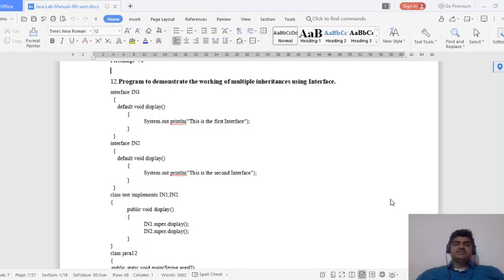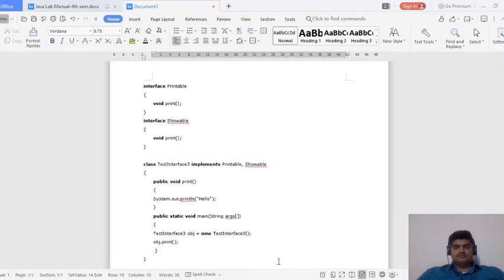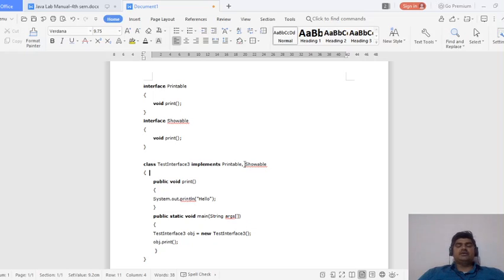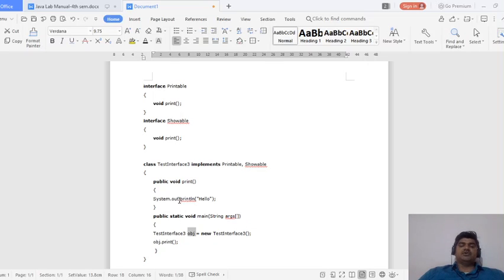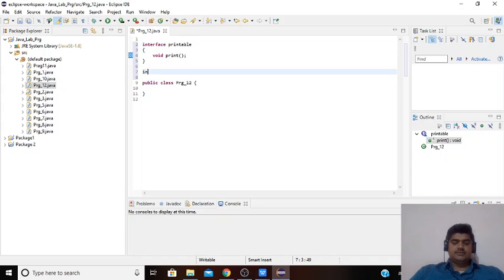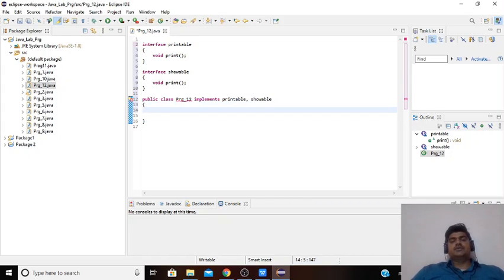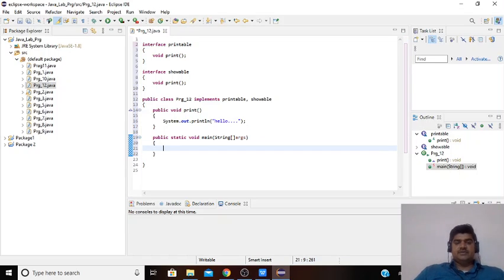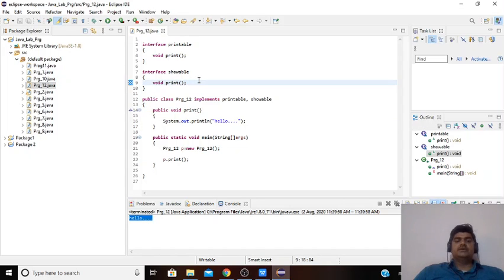Program to demonstrate the working of multiple inheritances using Interface.